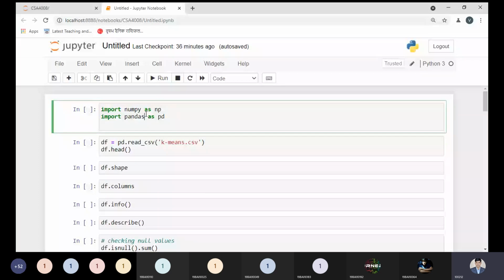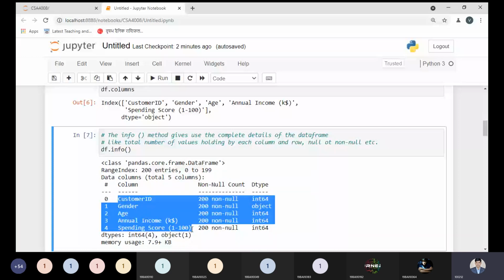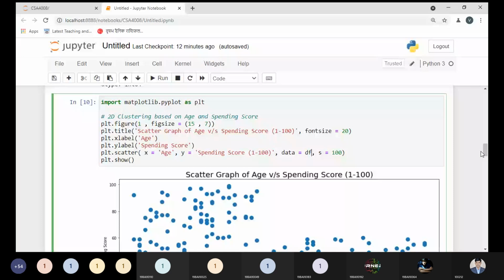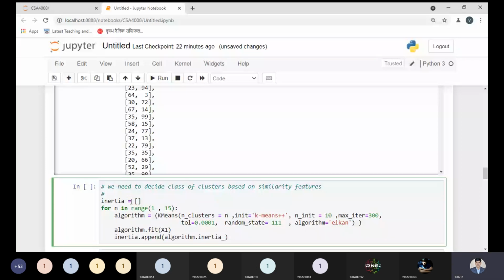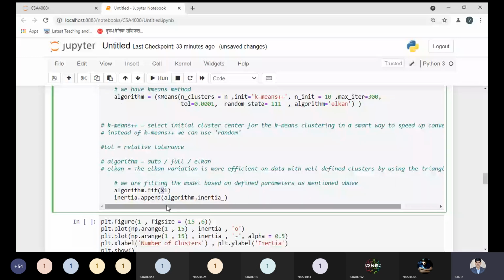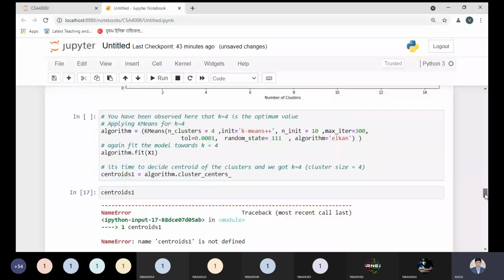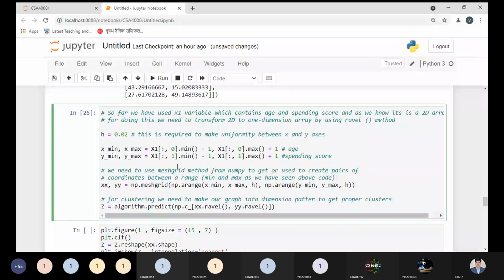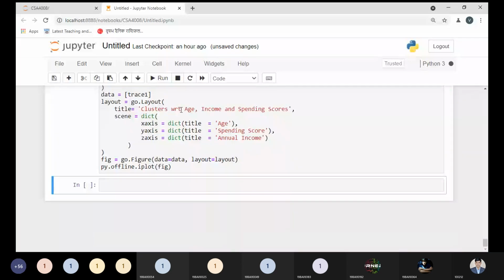Implementation of K-Means Clustering Algorithm in Machine Learning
K-means clustering is one of the simplest and popular unsupervised machine learning algorithms. A cluster refers to a collection of data points aggregated together because of certain similarities. You’ll define a target number k, which refers to the number of centroids you need in the dataset. A centroid is the imaginary or real location representing the center of the cluster. Every data point is allocated to each of the clusters through reducing the in-cluster sum of squares. In other words, the K-means algorithm identifies k number of centroids, and then allocates every data point to the nearest cluster, while keeping the centroids as small as possible.